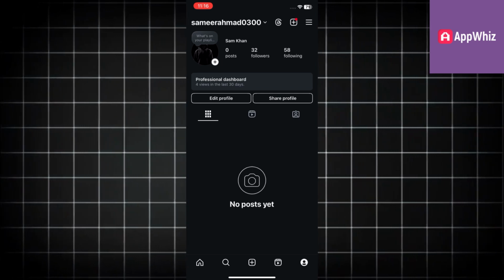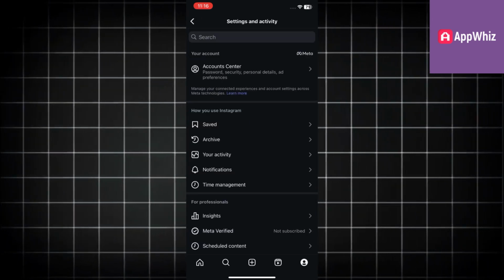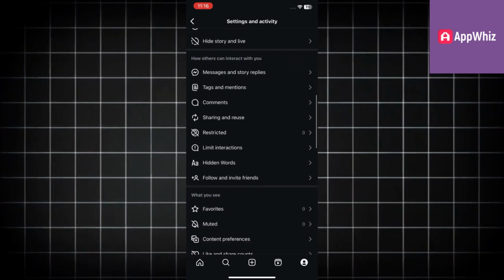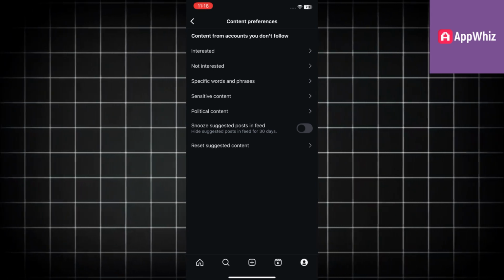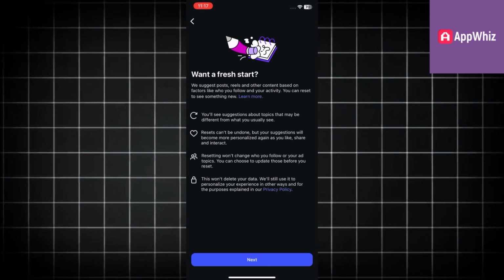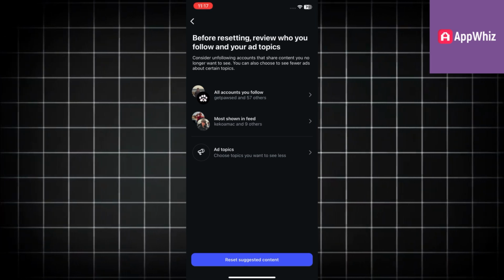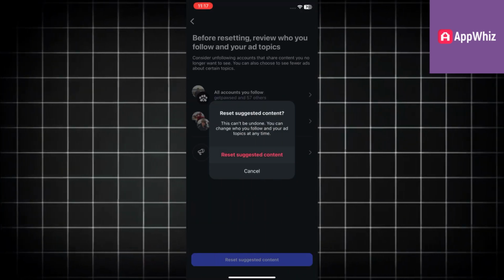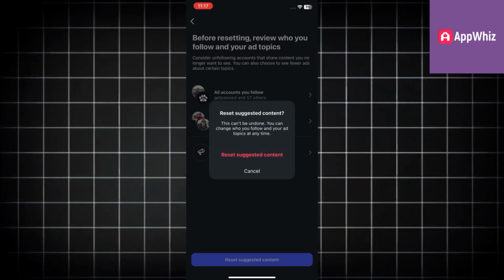Reset Instagram Content Preferences/Algorithm | 2025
Are you tired of Instagram showing you the wrong content? In this video, I’ll show you how to reset your Instagram algorithm and content preferences in 2025! Whether you want to see fresh recommendations, stop unwanted posts, or improve your explore page, this step-by-step guide will fix your feed instantly.